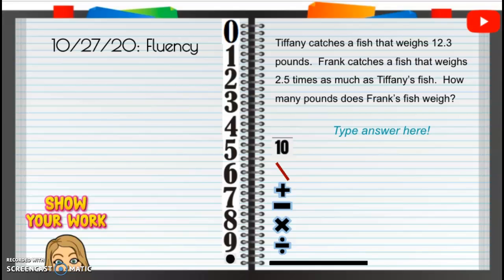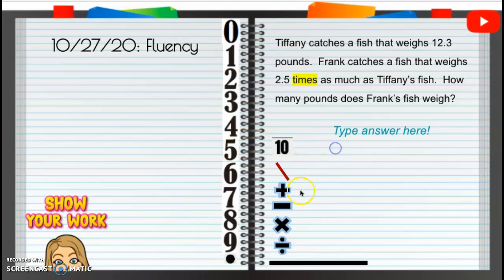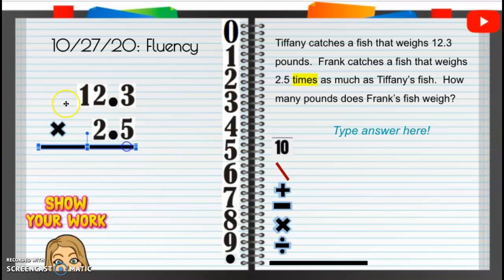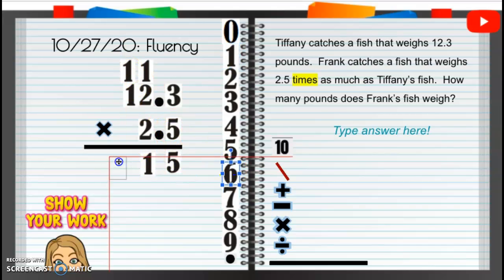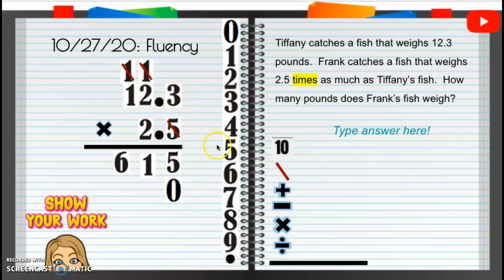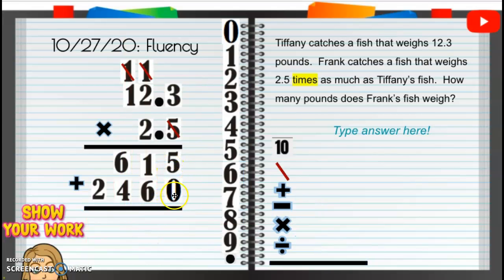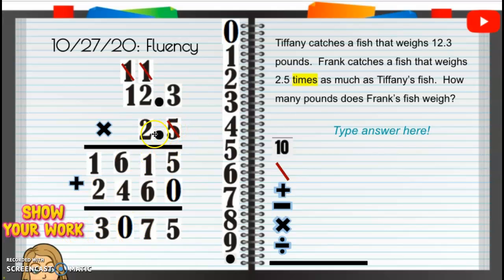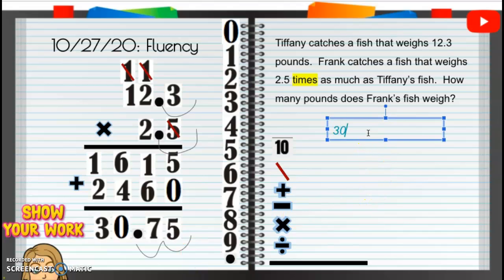10/27/20 Fluency - Schnaterbeck